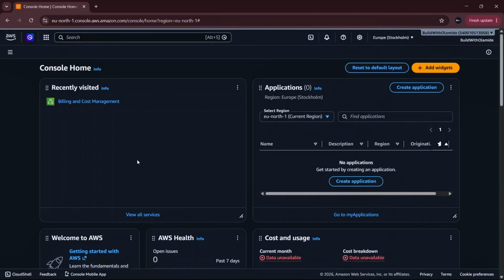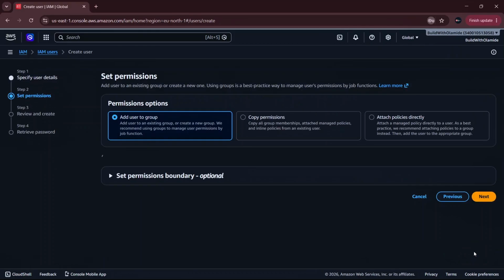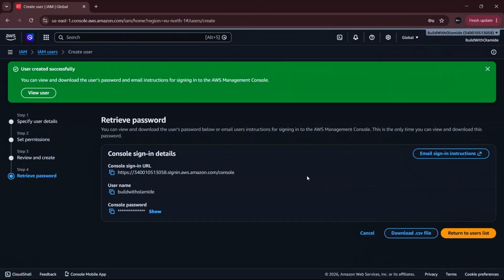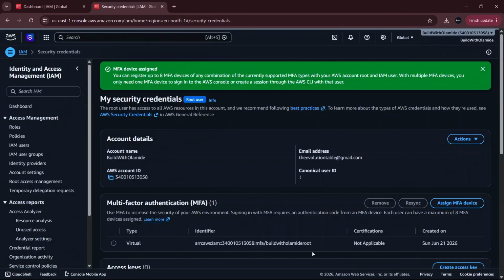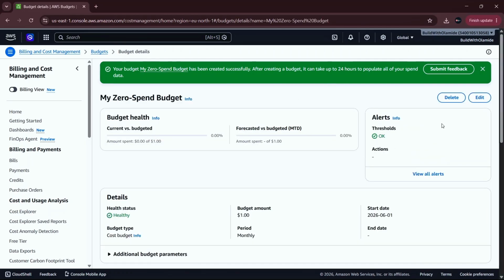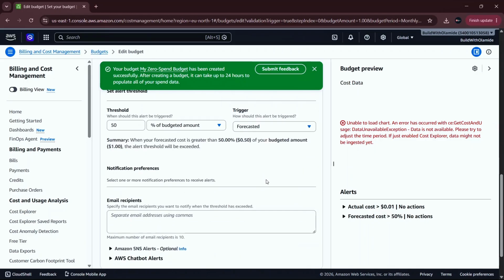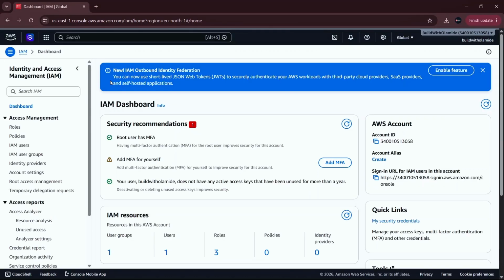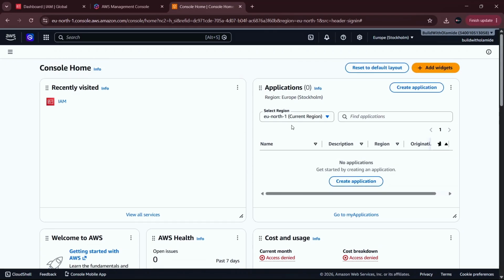How to secure your AWS Account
How secure is your AWS account? In this tutorial, you'll learn how to secure your AWS account using industry-standard security practices. We cover AWS IAM, MFA, root account security, CloudTrail logging, access management, password policies, and more.

Securing your AWS environment is critical for preventing unauthorized access, reducing security risks, and protecting sensitive cloud resources.

Perfect for cloud engineers, DevOps professionals, system administrators, and AWS beginners.

Chapters
0:00 Difference btw Root User and IAM User
2:46 Create your IAM User
10:23 Add MFA
12:53 Set Zero Spend Budget
18:50 Log in to IAM
20:21 Add MFA to IAM